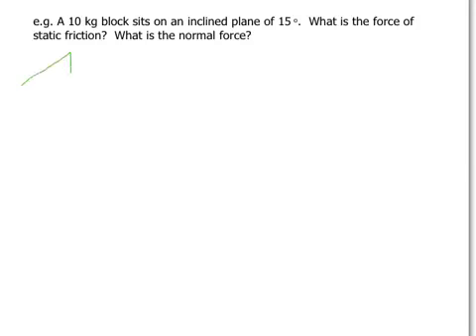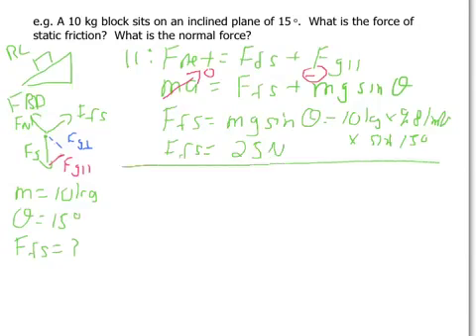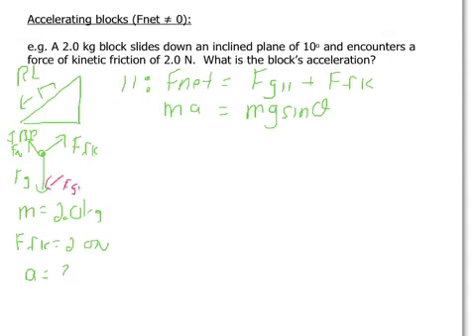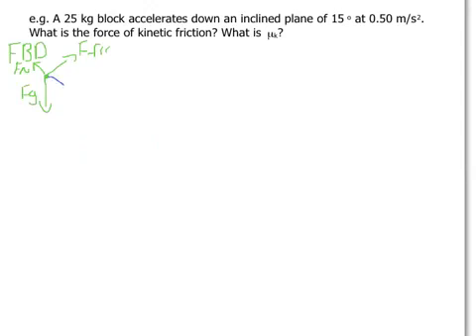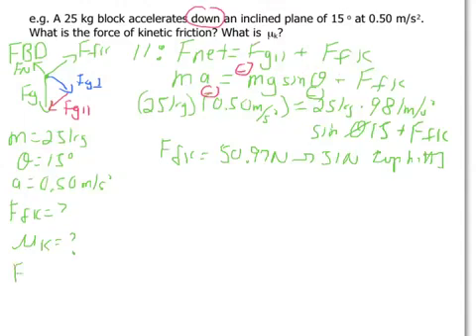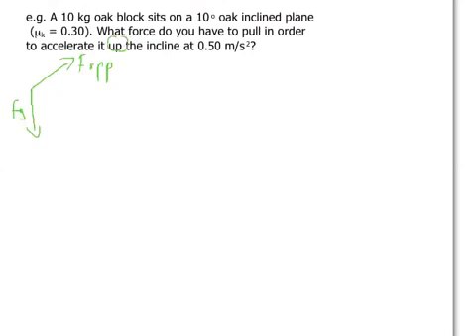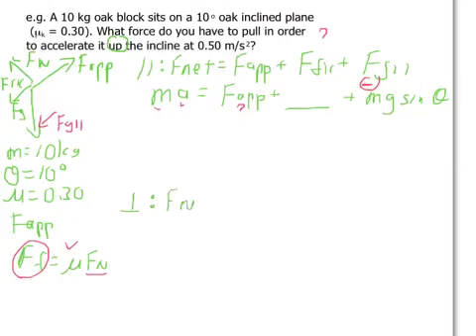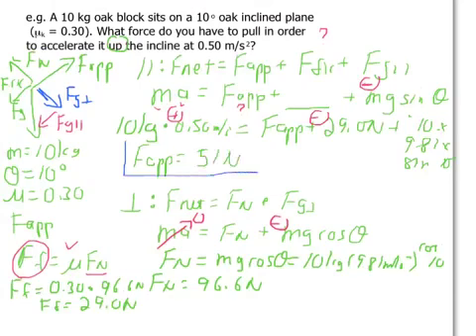O3 L10 Inclined planes